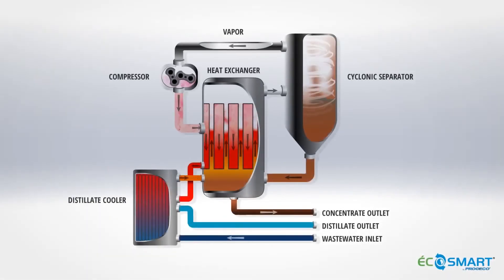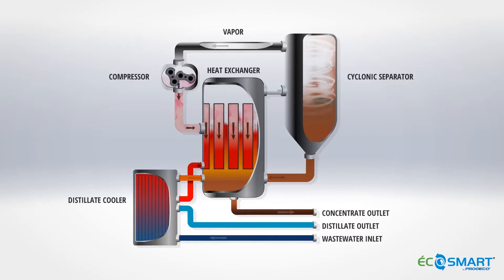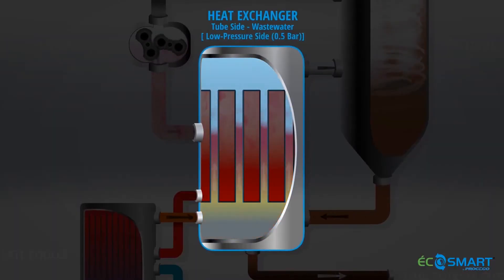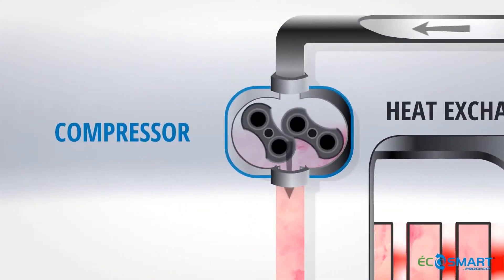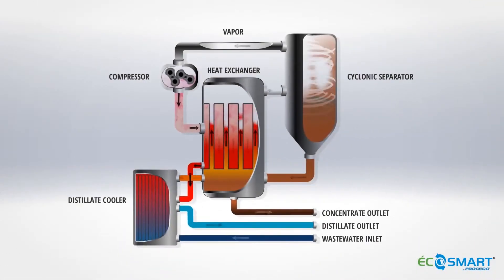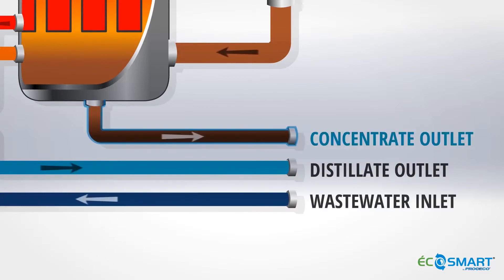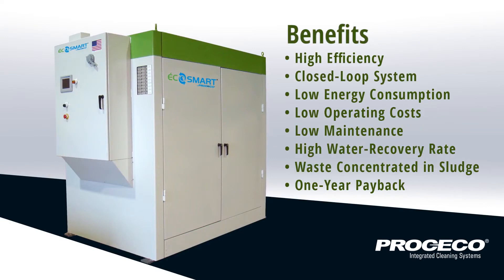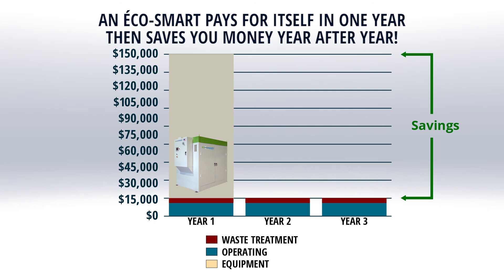Recycle Up to 98% of Your Wastewater with a PROCECO Éco-Smart®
Learn how a PROCECO Éco-Smart® can help you recycle your wastewater.